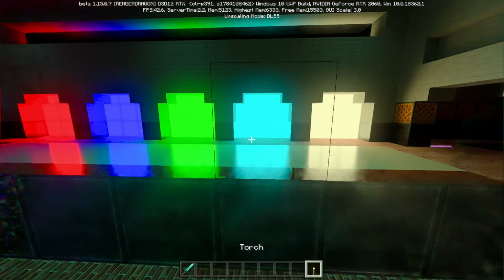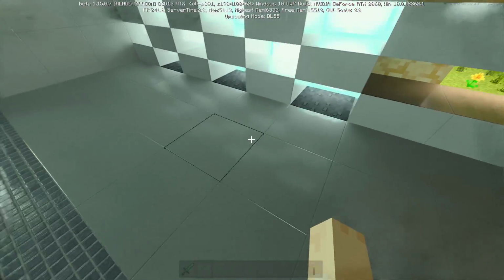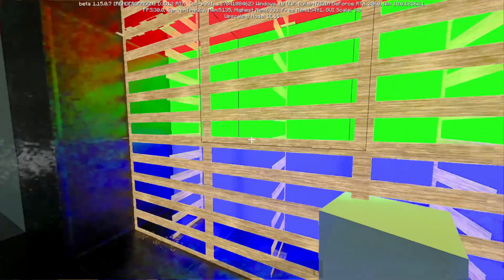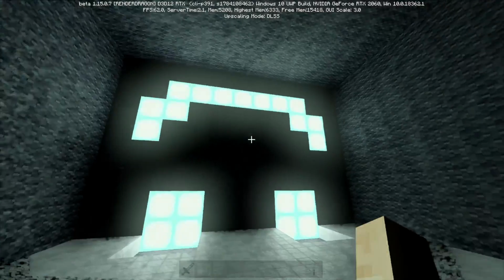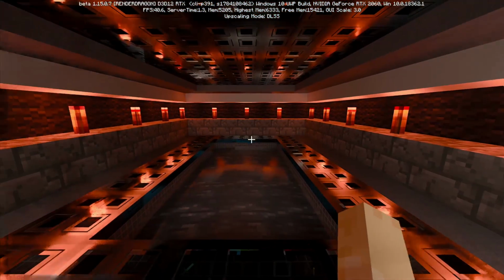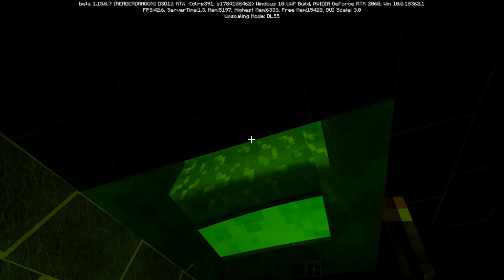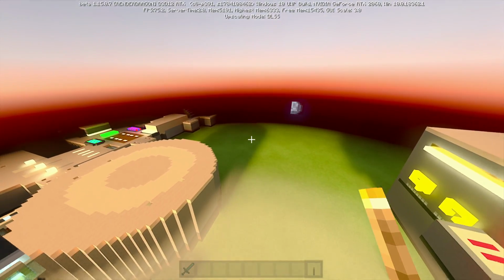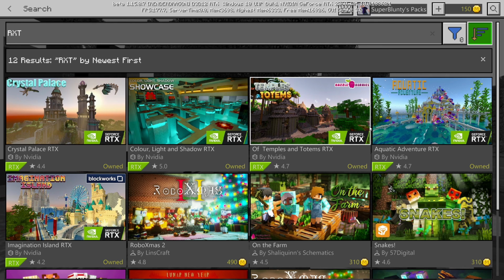I made a REAL WORKING CAMERA in Minecraft RTX - Secrets of my Raytracing Test World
Minecraft RTX open Beta is here! Minecraft with RTXOn is Minecraft with ray tracing and DLSS 2.0 - Blunty talks Raytracing and why he built his test world the way he did...